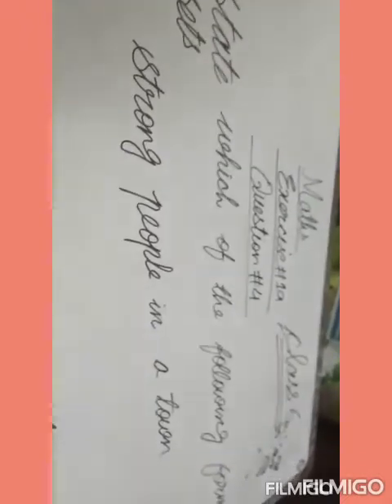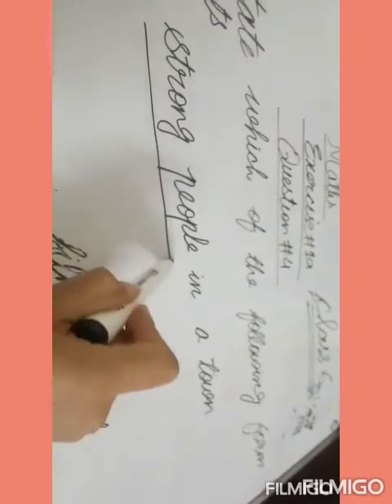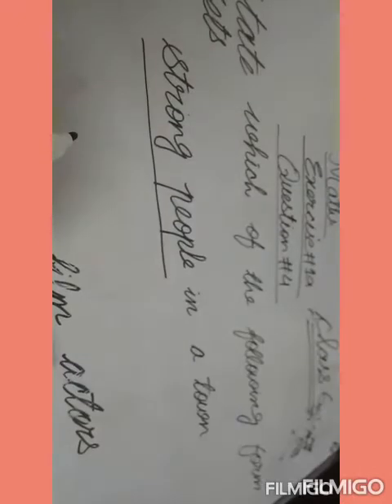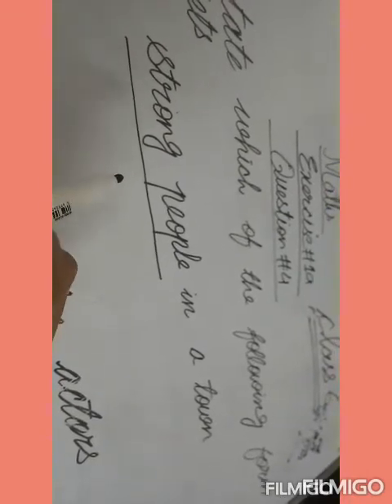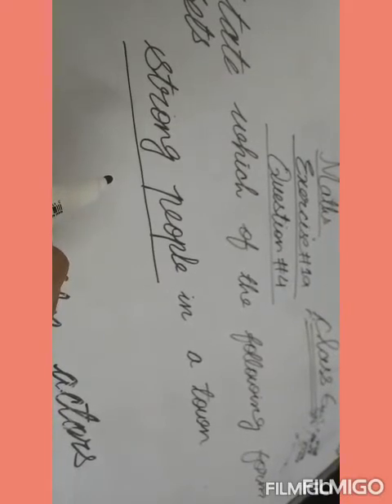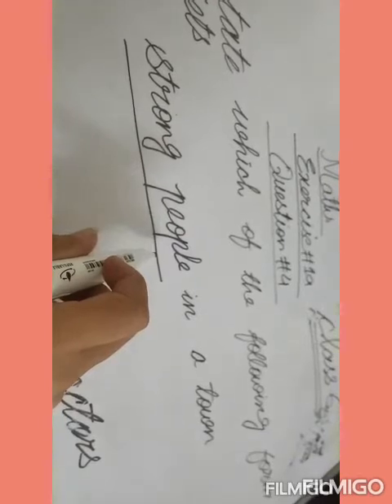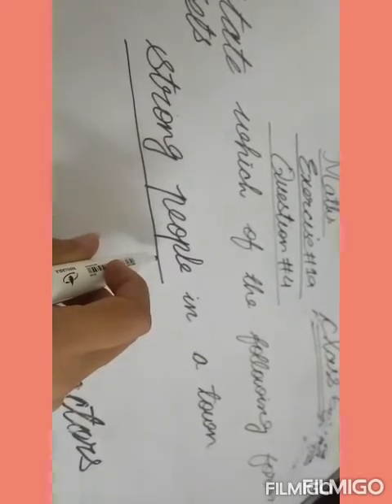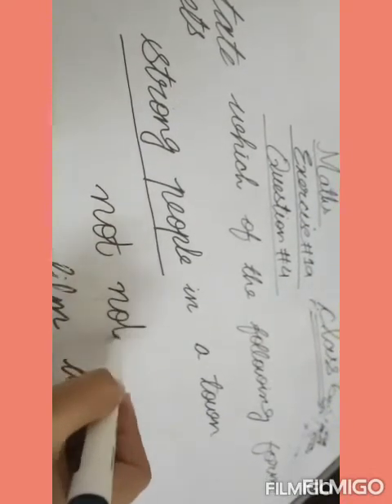class 6th.. Maths Lecture no 3